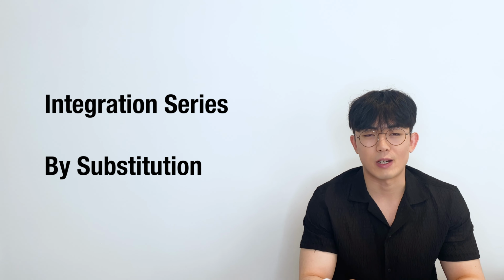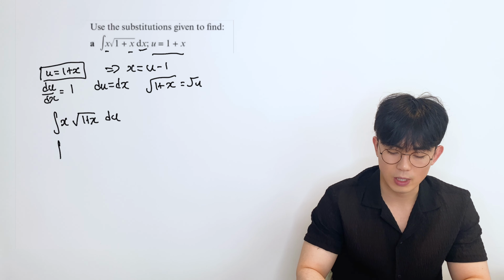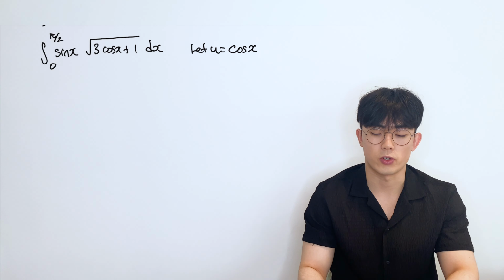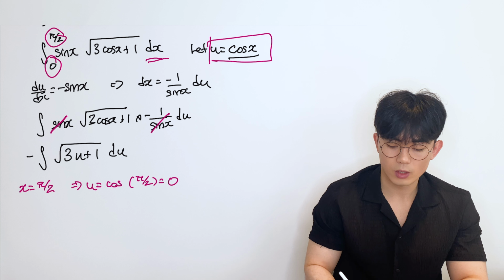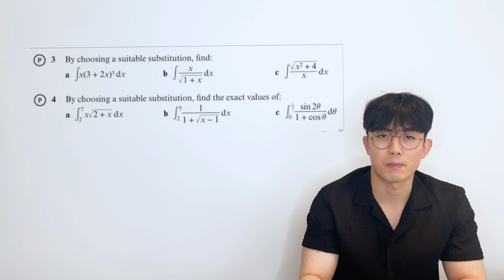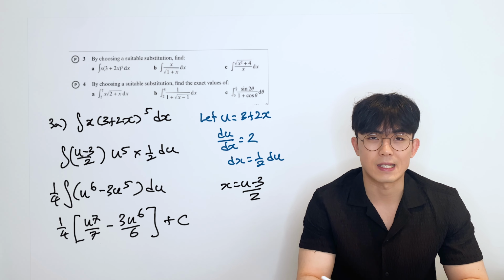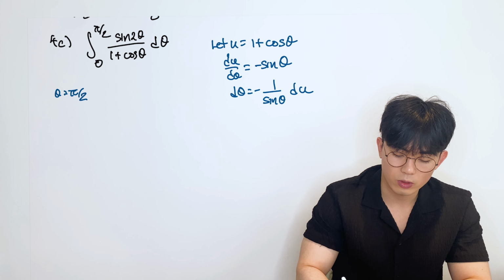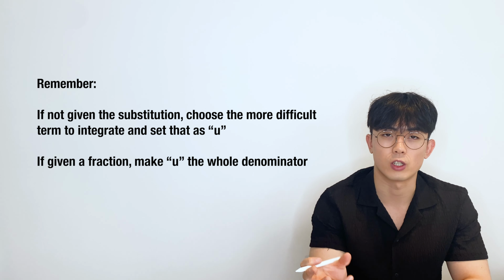A Level | Integration by Substitution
This video introduces integration by substitution.